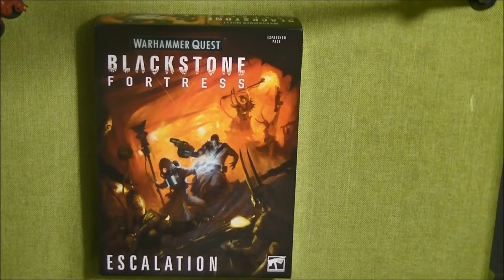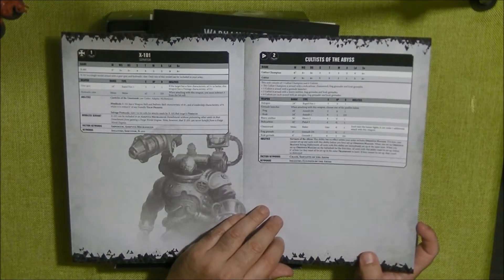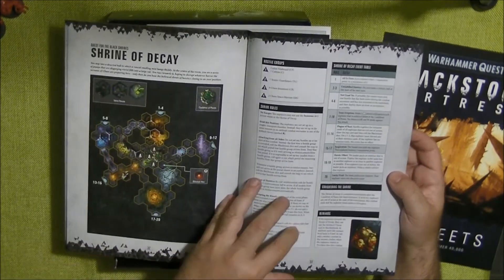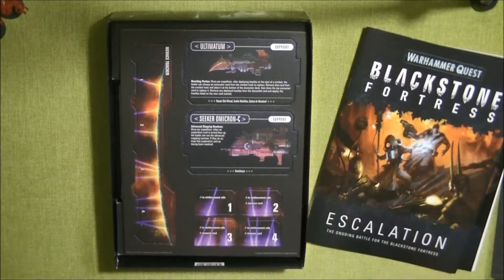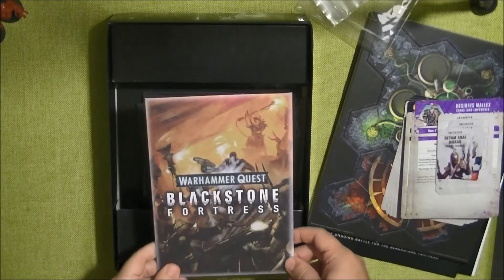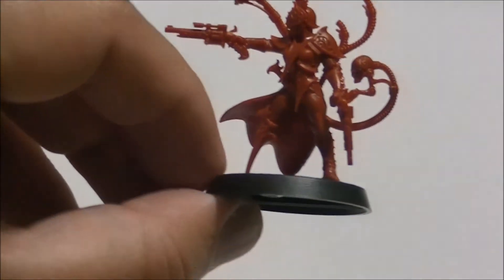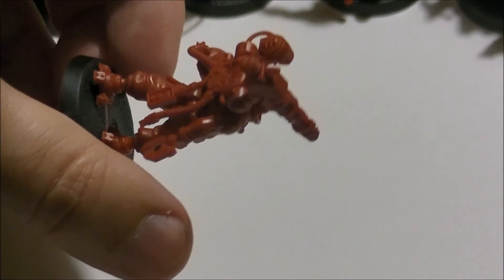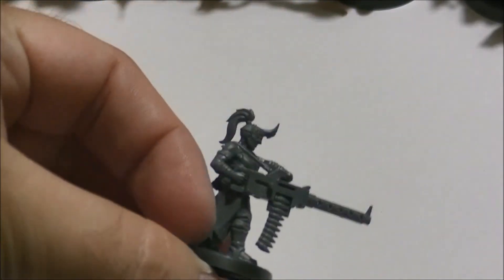Escalation Blackstone Fortress Suplement